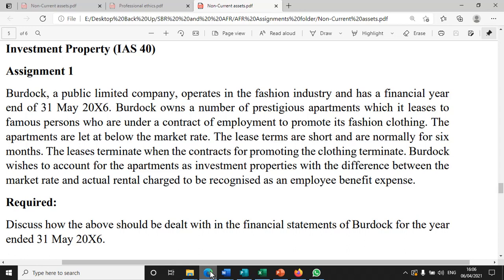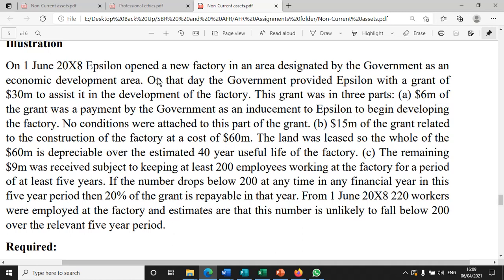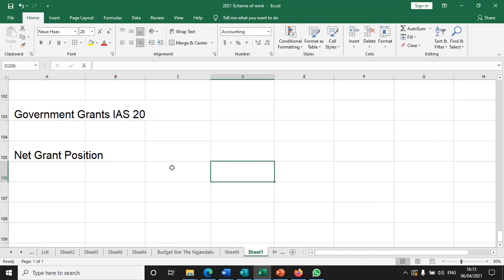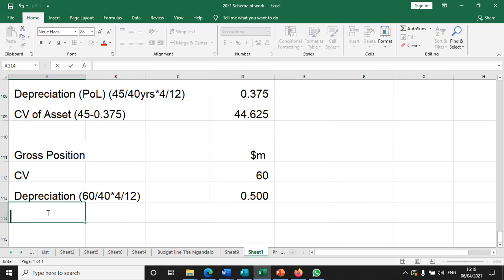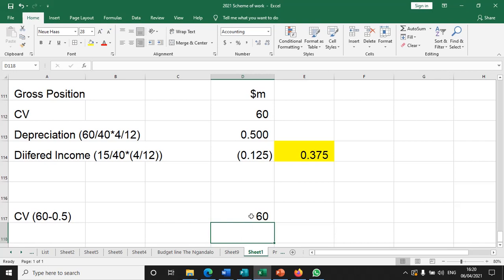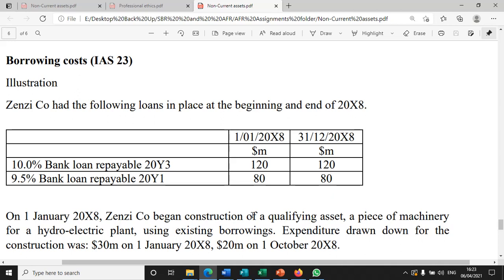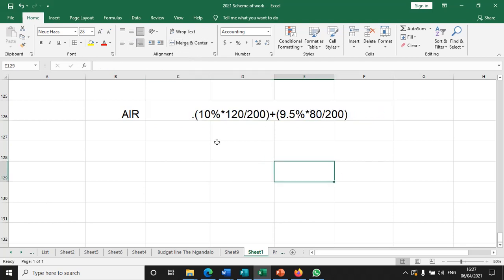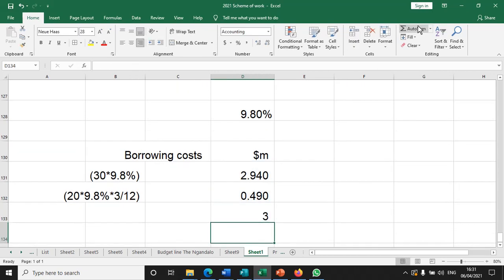Non Current Assets QP three